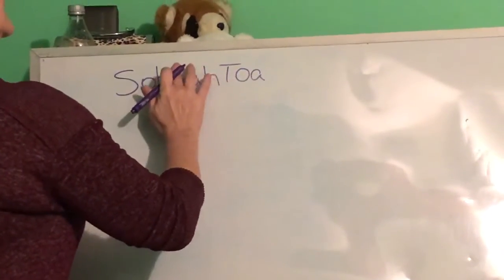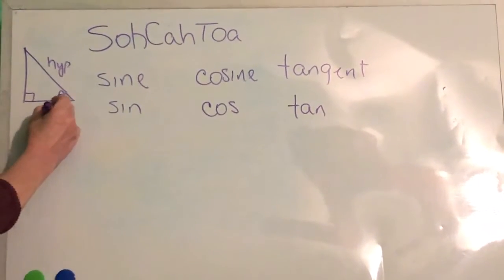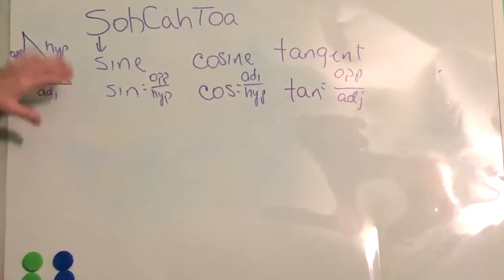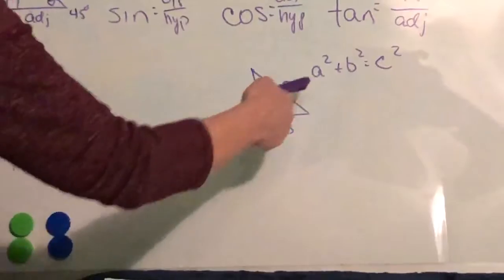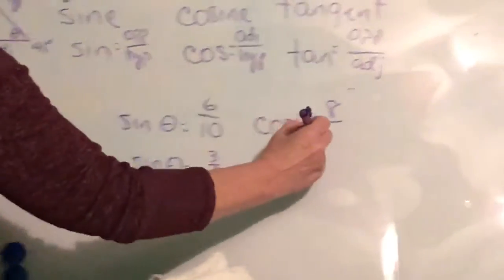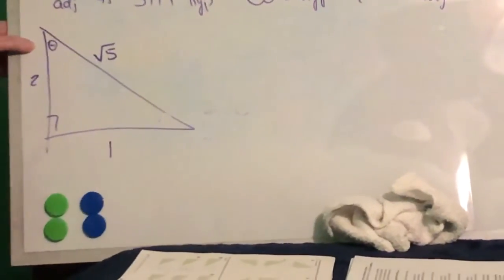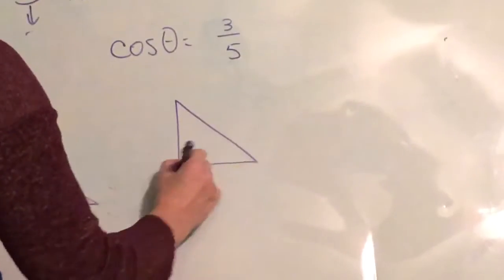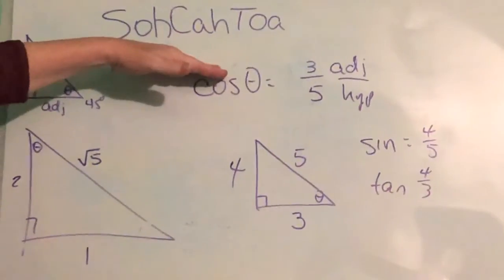10th Grade- Unit 1- Algebra 2 Part 1